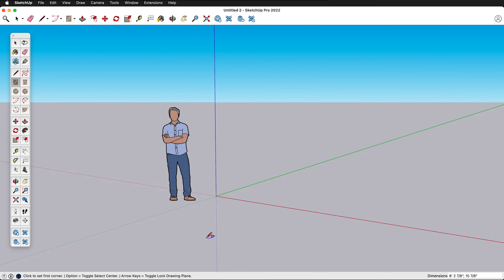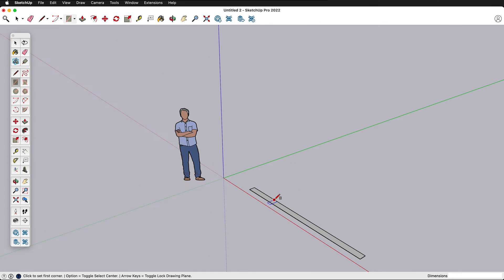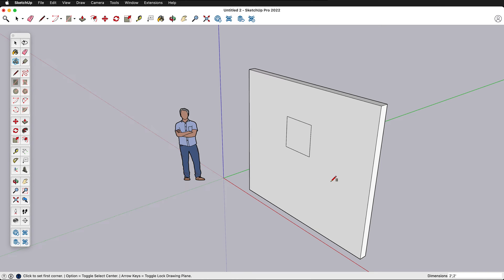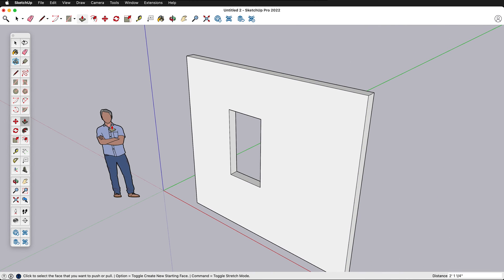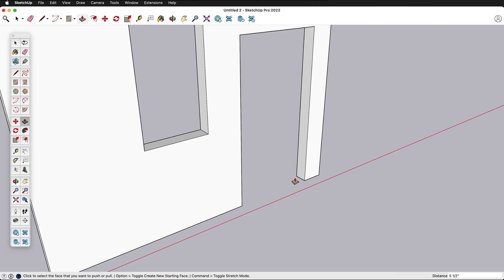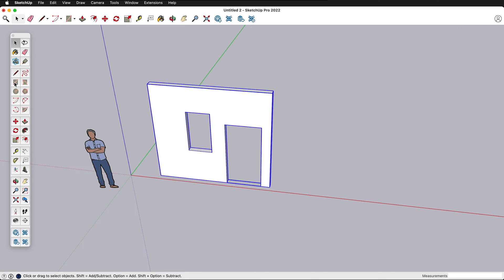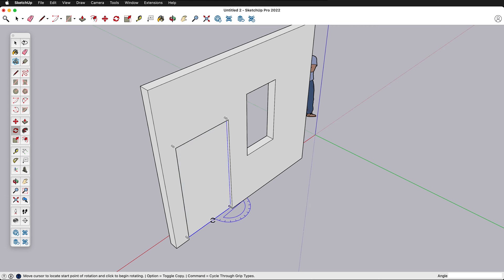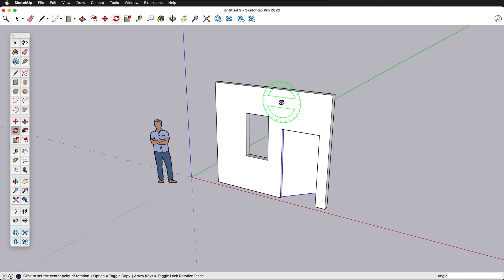SketchUp Cut Hole in Wall for a Window or Door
What's the best way to use SketchUp toCut Hole in Wall for a Window or Door?

there are many ways to use SketchUp pro 2022 to cut openings in walls. when you want to place windows or doors in a three-dimensional model. This video shows two simple ways to cut a hole in a wall to then 3D model, a window or a door. using the push pull tool in SketchUp is a simple way to cut a hole in a wall. You can even move the hole and change its location very quickly. If you group the wall so it is its own geometry then you can create doors and windows that don't interfere with the geometry.

This is a basic sketchup tutorial for beginners. wanting to learn how to 3D model quickly.